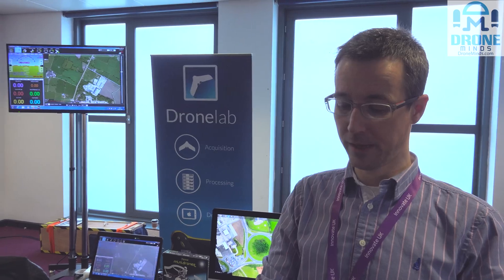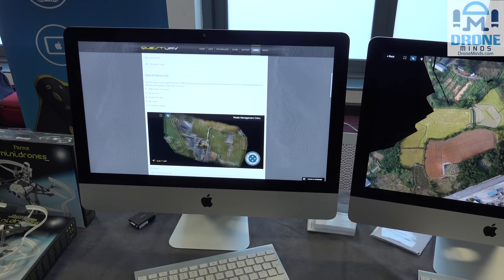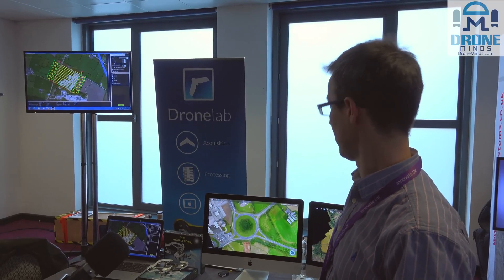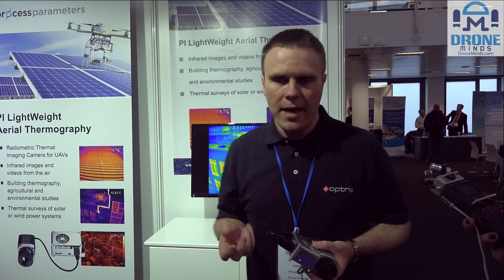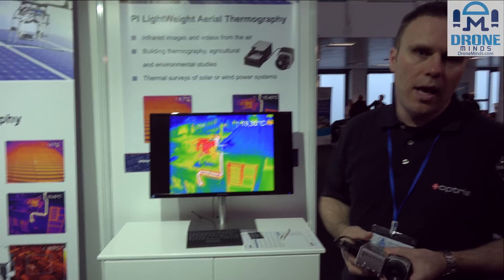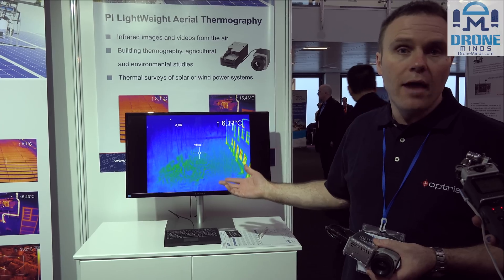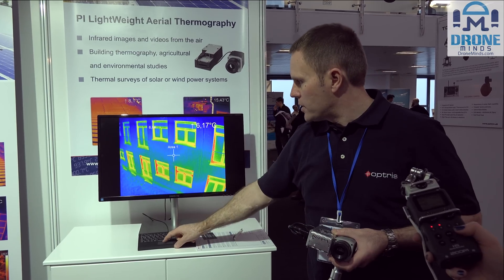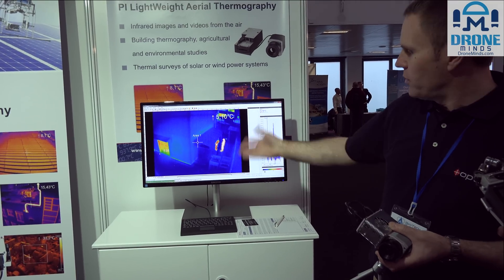SkyTech 2016- Drone mapping, thermal camera, Upgraded Inspire 1 and more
SkyTech 2016 in London, We talked to:

0:25
2:41
3:35
6:00
8:40

We are a global community of civilian drone users, sharing videos and teaching each other about drones.